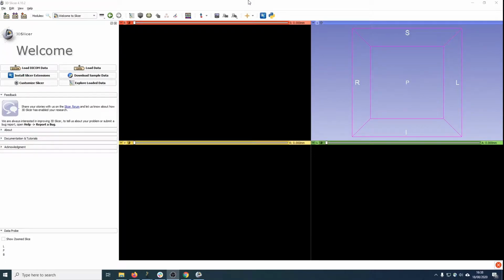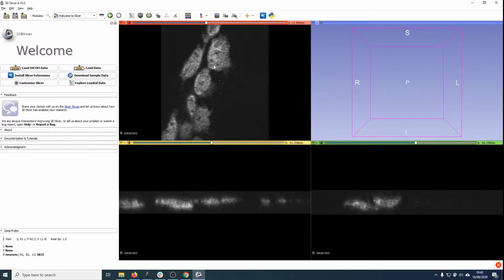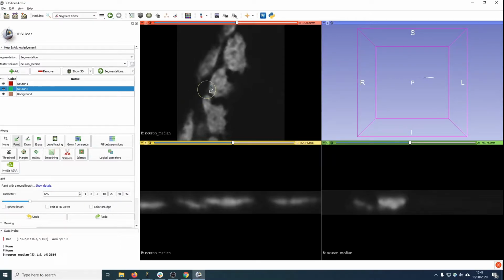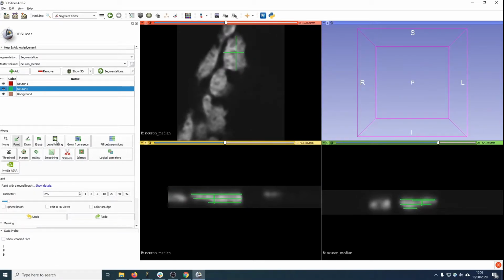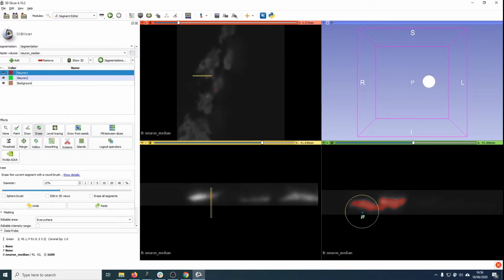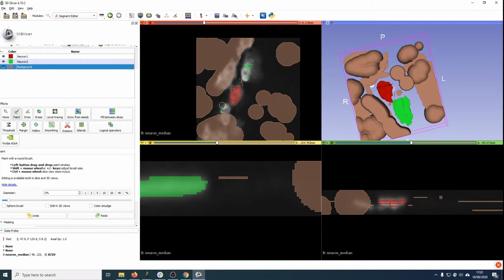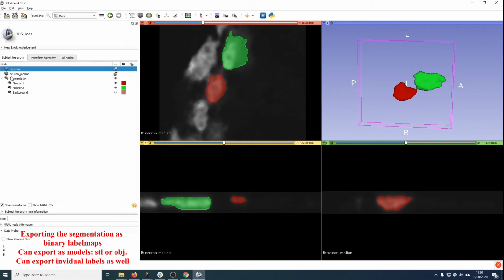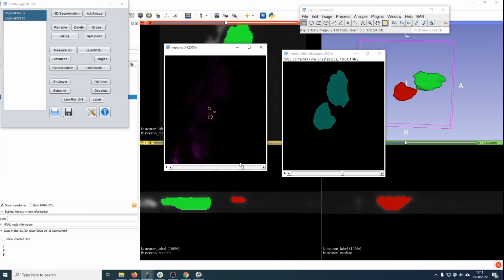3D Slicer for annotating microscopy data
Demonstration of using 3D Slicer to annotate individual neurons/cells in a 3D image stack acquired using a confocal microscope. The labels are then exported as binary labelmaps, and subsequently imported into ImageJ/FIJI.

Used v 4.10.2 in this video

0:00 Start
1:55 Importing stack
4:59 Filtering/Denoising
6:00 Segmentation Editor and adding ROIs
7:27 Labelling cells
10:00 Level trace tool for labelling
14:30 Overlapping labels

21:45 Grow from Seeds
25:00 Filtering and Smoothing labels
27:00 Exporting label data as tif
29:00 Importing label data into ImageJ/FIJI